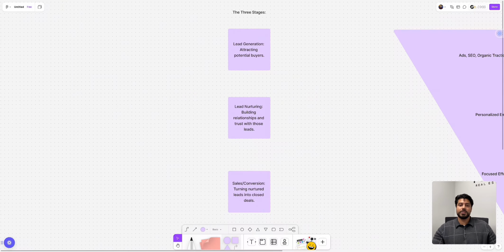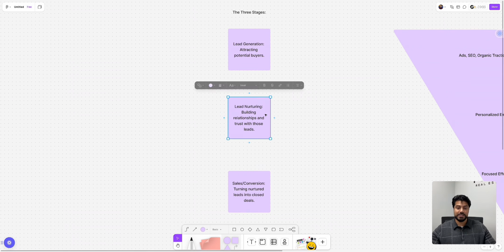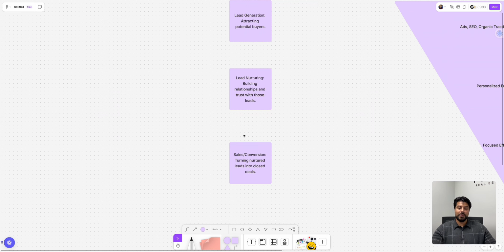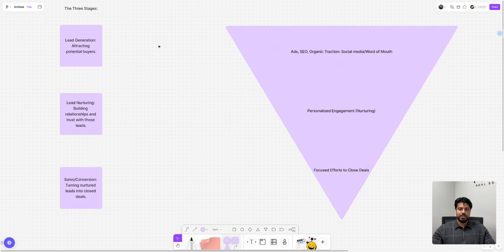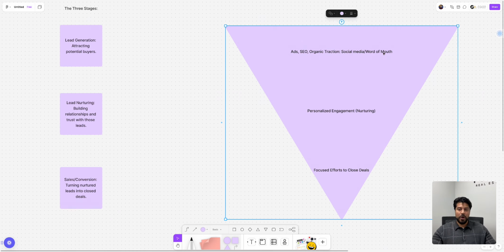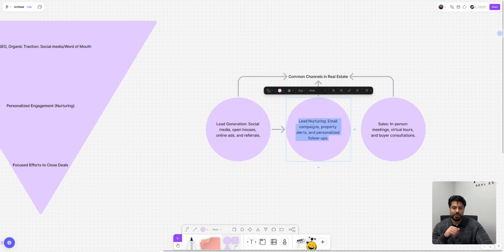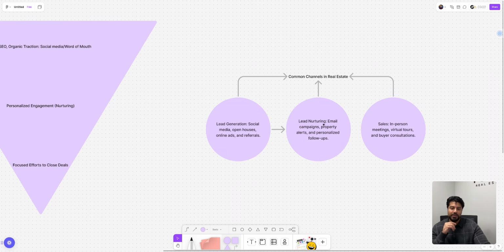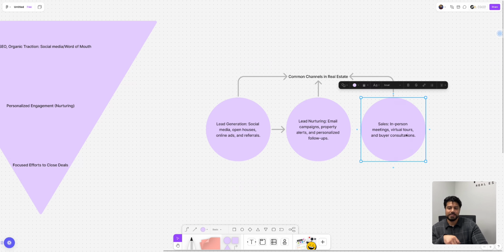A Realtors Guide: Master Your Buyer Funnel for More Conversions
🎥 High-Quality Buyer Generation for Realtors: Proven Strategies to Grow Your Real Estate Business

Are you struggling to find high-intent buyers in today’s competitive real estate market? In this training, I’m sharing expert insights and actionable tips to help you attract, nurture, and convert high-quality leads into loyal clients. Whether you’re a new realtor or an experienced agent looking to level up, this step-by-step guide is for you!

Here’s what you’ll learn in this video:
- Why customer acquisition is the key to a successful real estate career.
Objectives of the training.
- The three stages: Lead Generation, Lead Nurturing, and Sales.
- Common real estate channels at each stage.
- How to attract buyers using SEO, public speaking, and email marketing.
Modern methods: Social media engagement and video storytelling.
- Keep prospects engaged with emails, webinars, and market reports.
Examples of nurturing content that build trust and credibility.
- A multi-channel approach to converting leads.
- Action Plan

✨ Ready to take your real estate business to the next level?
✅ Watch now and learn how to build a sustainable pipeline of high-quality buyers.

Let’s make your real estate business thrive!